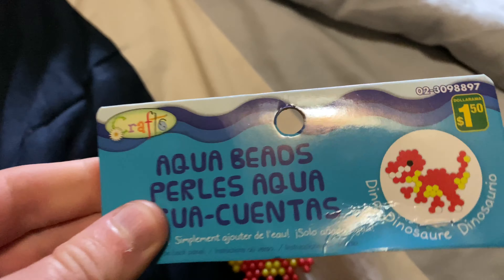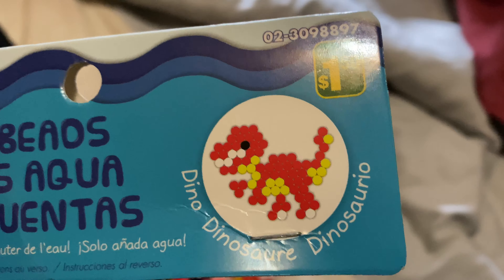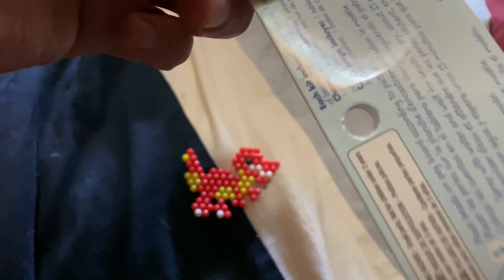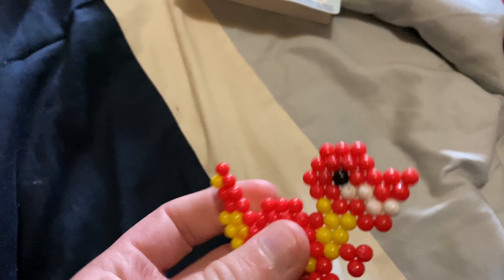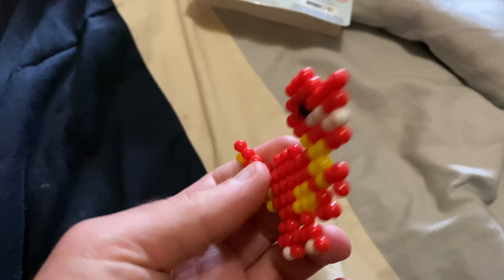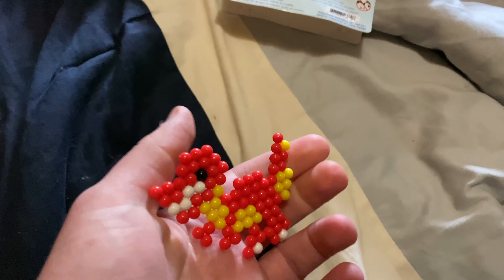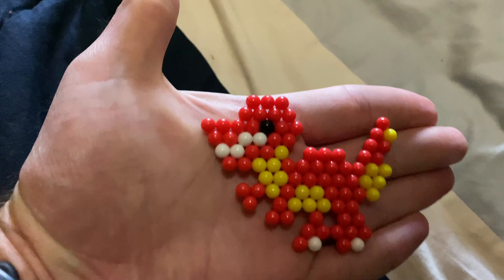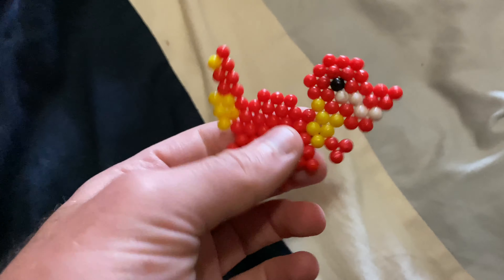Water beads Dino sore July 24th 2021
I got this At the $ store for 1$50 cents like it ? Hope you enjoy